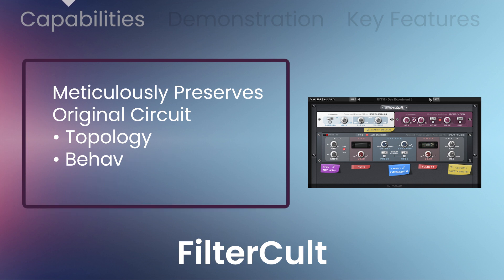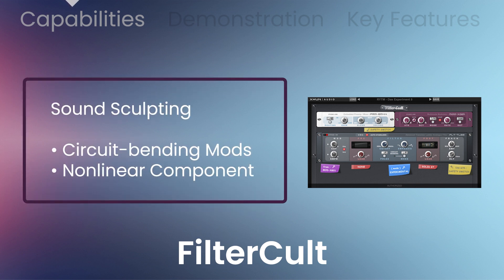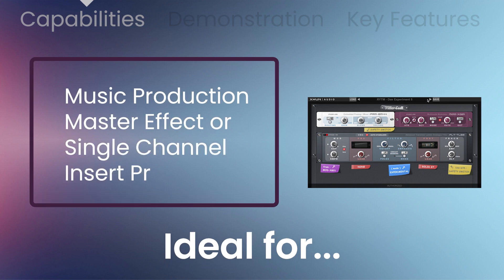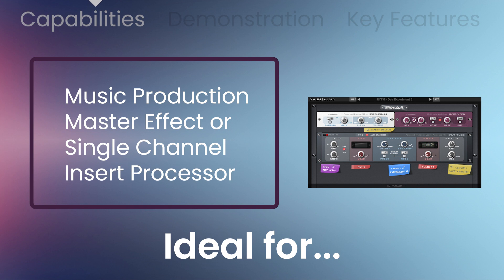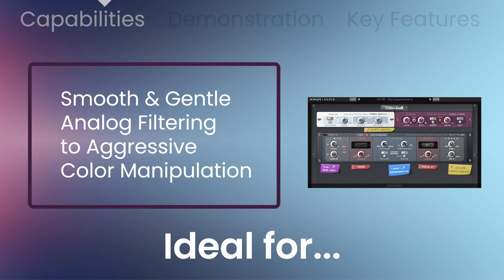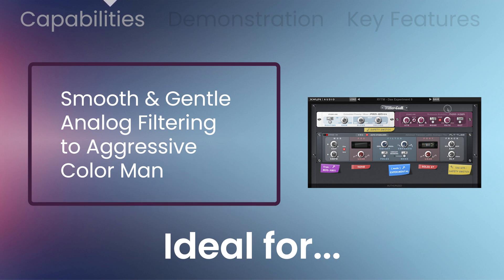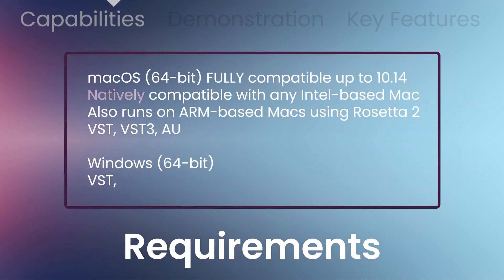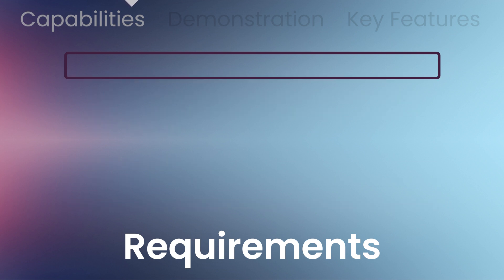Xhun Audio FilterCult - 3 Min Walkthrough Video (68% off for a limited time)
0:00​​​​​​​​​​​​​​​​​ Capabilities & Requirements
1:14 Demonstration
3:18 Key Features

FilterCult is a powerful, creative signal filtering and sound coloration tool. This multi-device effects processor is composed of a set of modeled analogue gear and digital devices, arranged inside a rack-mount cabinet and accessible through a simple and easy to use interface.

As a master effect or as a single channel insert processor, FilterCult is always the right choice in any music production scenario, producing from smooth and gentle analogue filtering up to extremely aggressive colorations of any audio material.